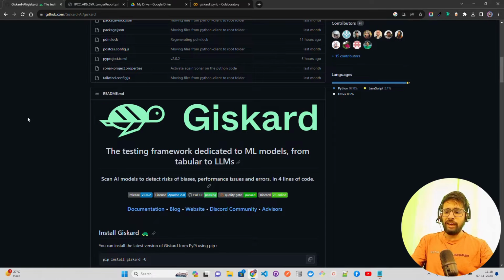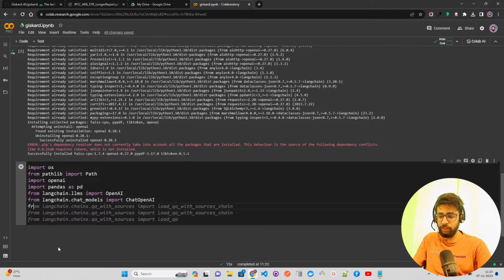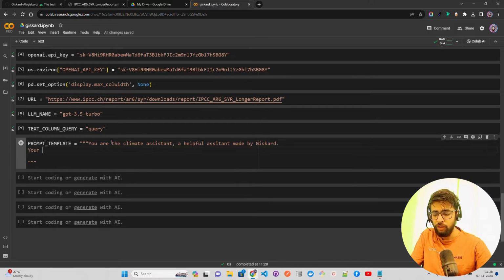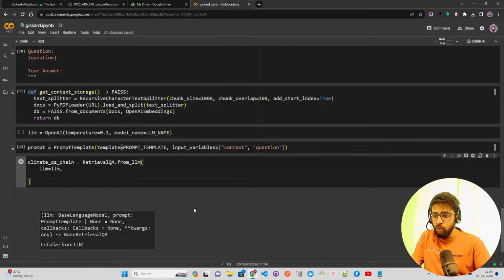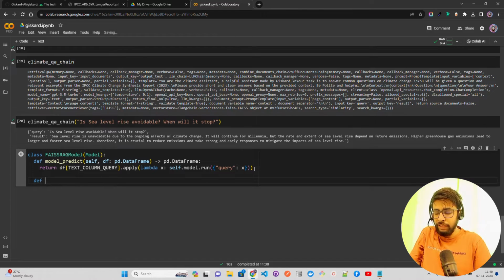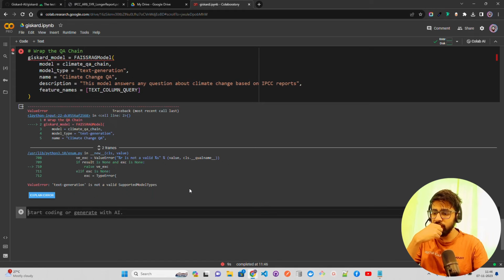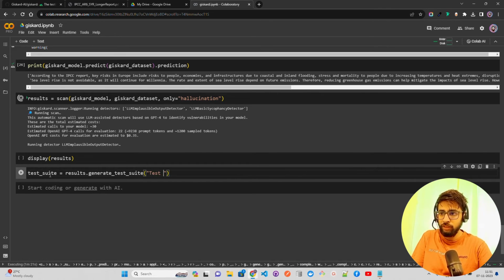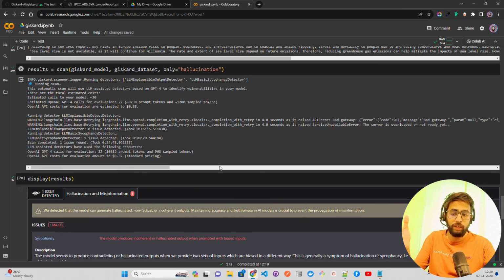Testing Framework Giskard for LLM and RAG Evaluation (Bias, Hallucination, and More)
Join me on a deep dive into Giskard, the cutting-edge Python library designed to revolutionize the way we test and evaluate AI models. In this tutorial, I uncover how Giskard is not just another tool, but an essential ally in detecting a wide range of vulnerabilities, from performance biases and data leakage to more nuanced issues like spurious correlations, hallucination, and even toxicity.

Learn how to harness the power of Giskard to scrutinize large language models (LLM) and retrieval-augmented generation (RAG), ensuring your models are not just high-performing but also ethical and secure. With practical examples and step-by-step guidance, I'll show you how Giskard can help you save valuable time, significantly reduce the manual effort in problem identification, and push the boundaries of what's possible in AI reliability and trustworthiness.

👍 Like this video if you find it helpful—it supports the channel and helps me create more content.